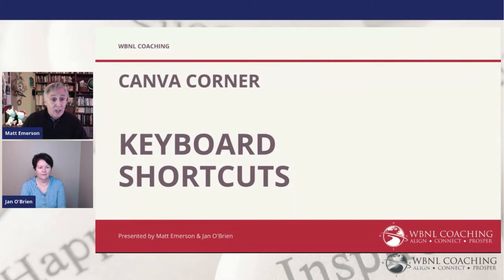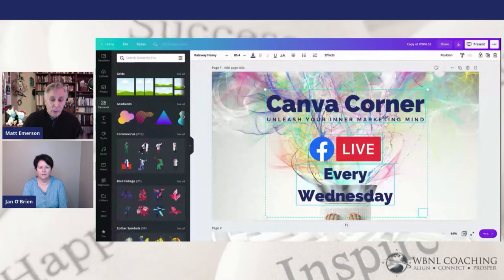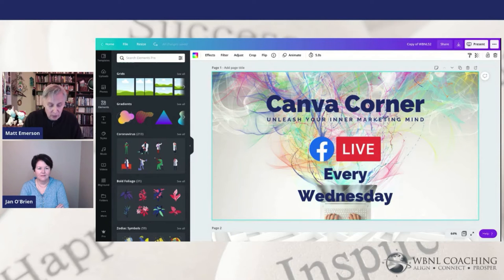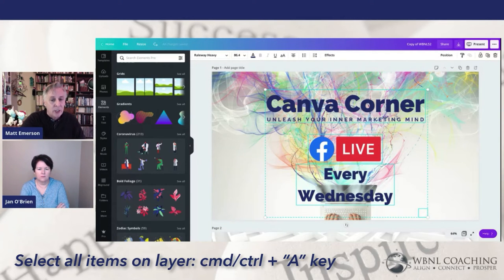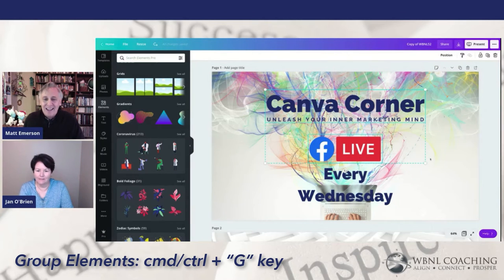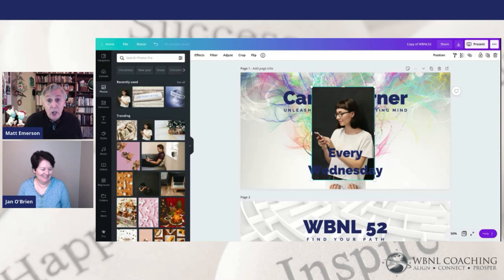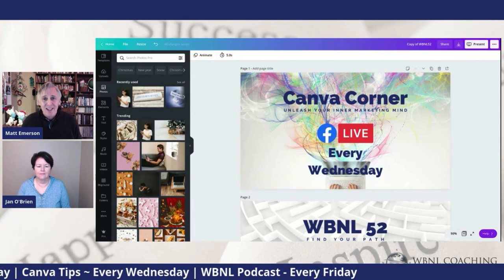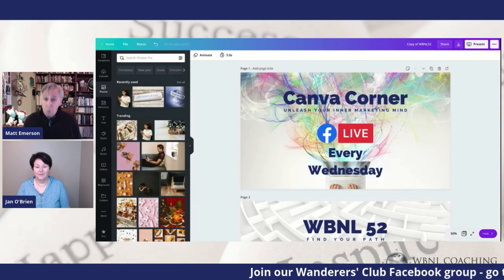Keyboard Shortcuts - Canva Corner w/ Matt Emerson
⌨️Make your editing quicker and easier using keyboard shortcuts.  Some will be familiar to you while others are specific to Canva and, as you'll see, make us at WBNL Coaching very happy indeed!  We also have a download for you with the keyboard shortcuts we talk about in this video along with a few others.  It's Keyboard Shortcuts in Canva Corner w/ Matt Emerson.  What?!?  Not a Canva user?

00:00 Intro
02:09 Shortcut Demo
04:49 BEST TIME-SAVING TIPS EVER!
07:48 More shortcuts

🌐Don't miss our weekly video tips:
✅Monday:  Real Estate & Life Coaching Tips
✅Tuesday:  Tech Tips
✅Wednesday: Canva Corner
✅Friday:  The Wandering But Not Lost Podcast